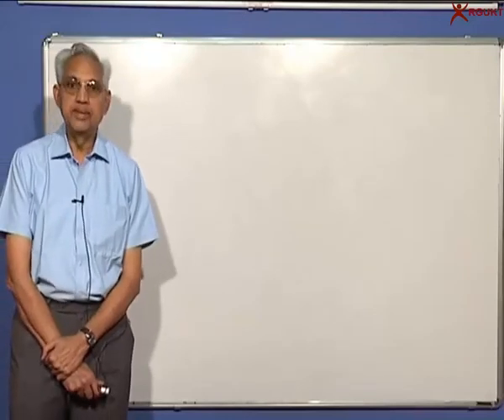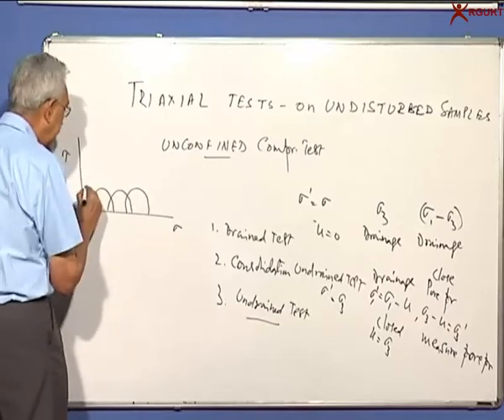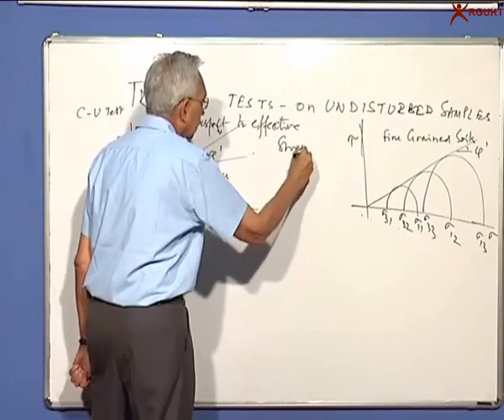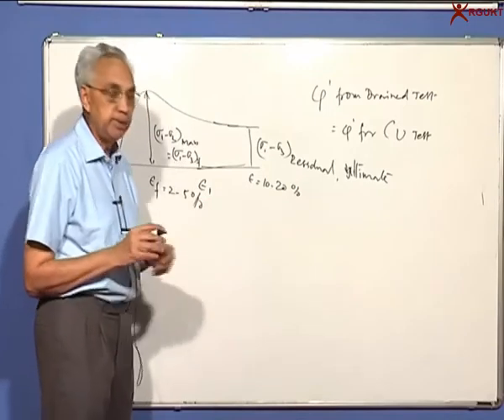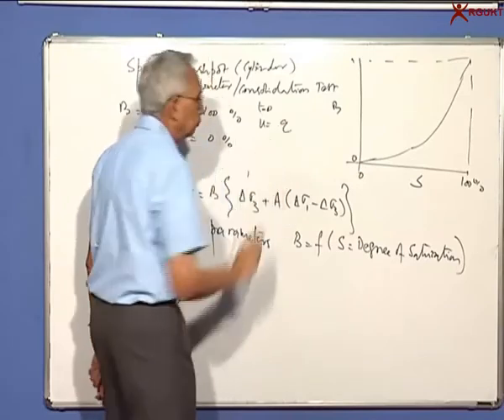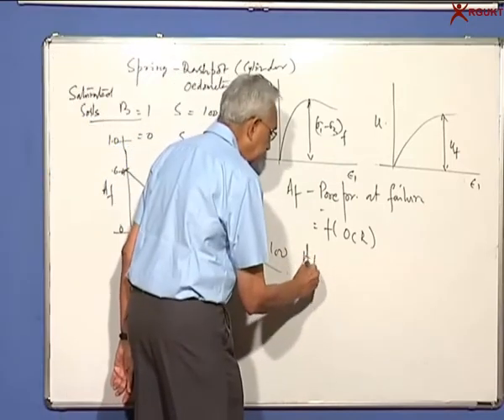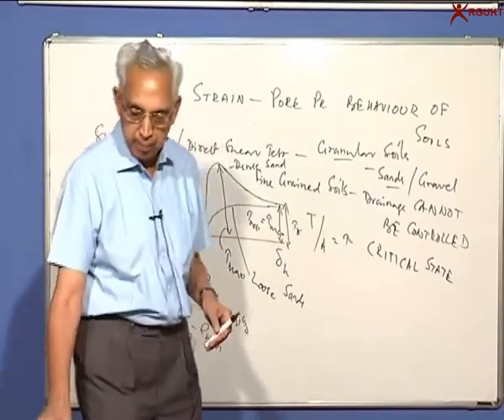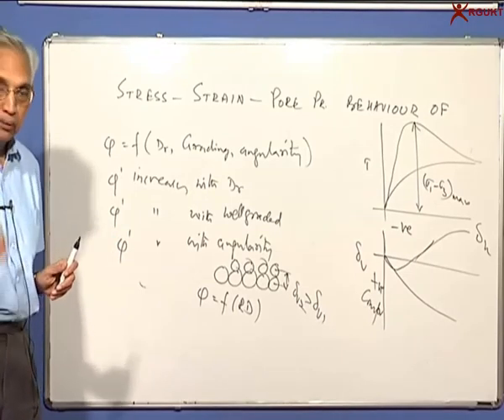27 shear strength of soils - Normally & Over Consolidated Soils and Dense & loose sands